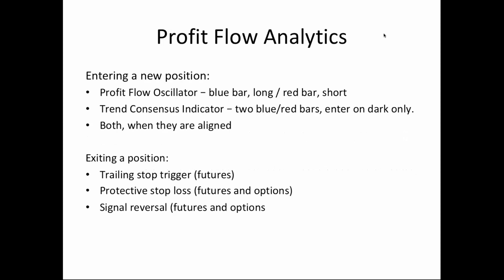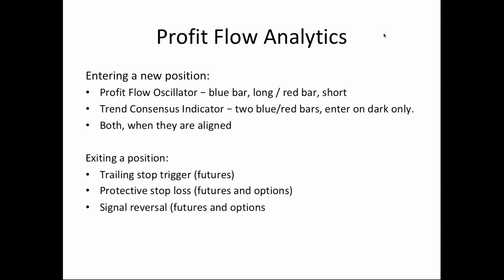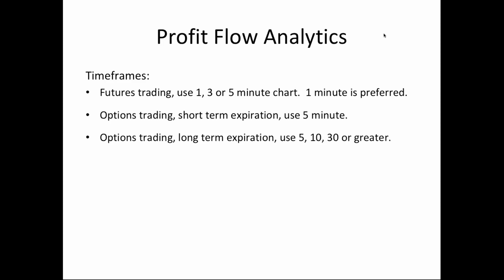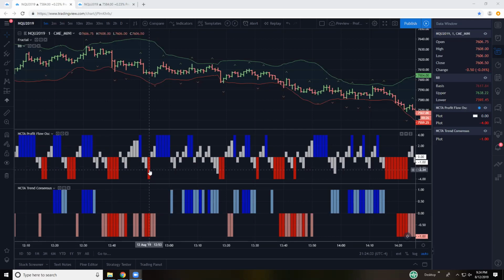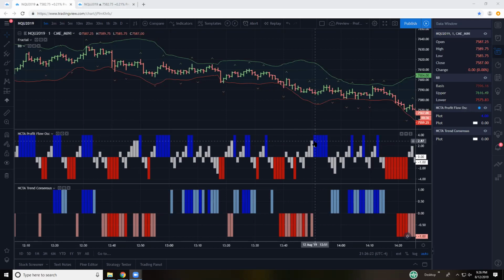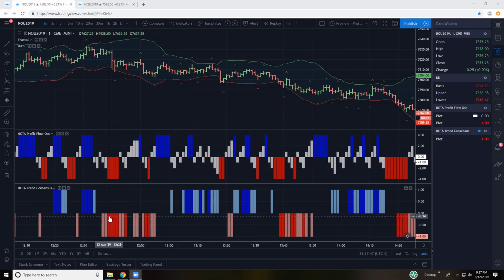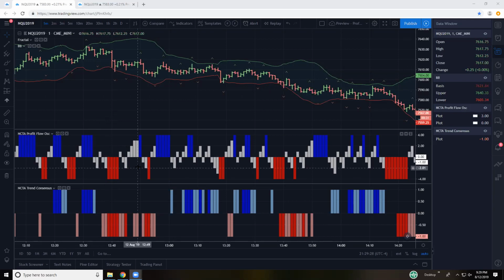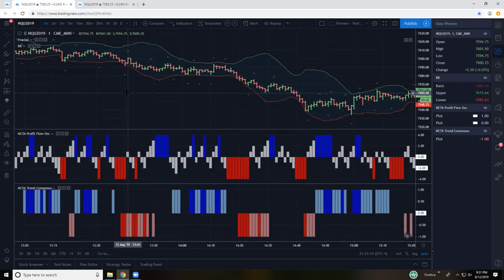Profit Flow Analytics Instruction Video Part 1